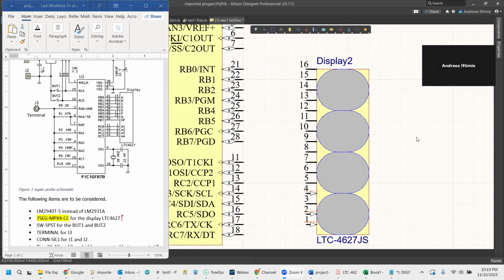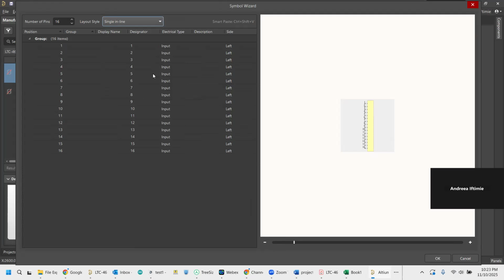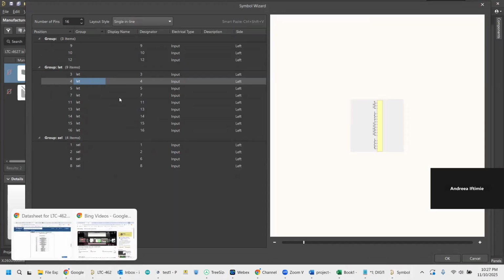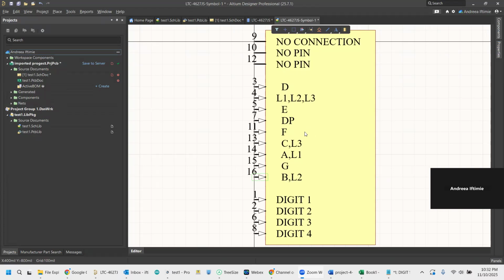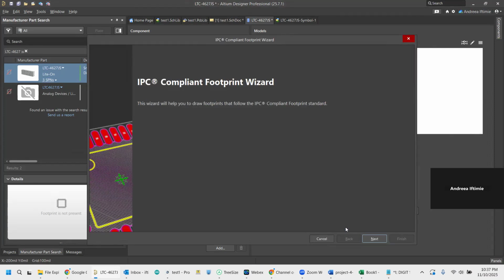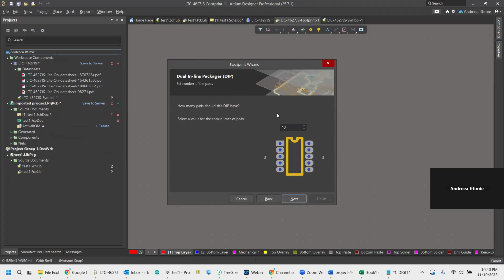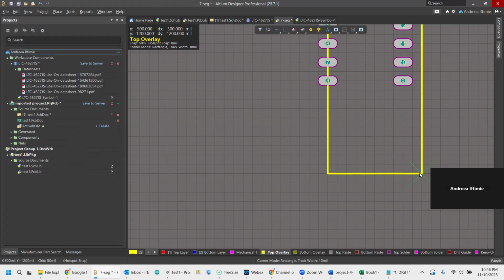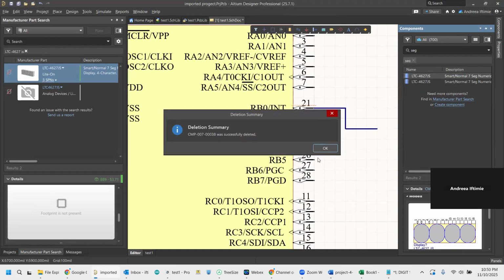Altium 25 symbol footprint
Altium 25
making new symbol and
making new footprint for the LTC-4627 JS